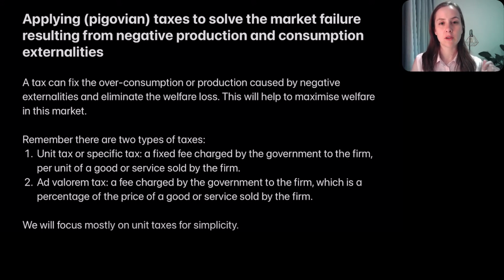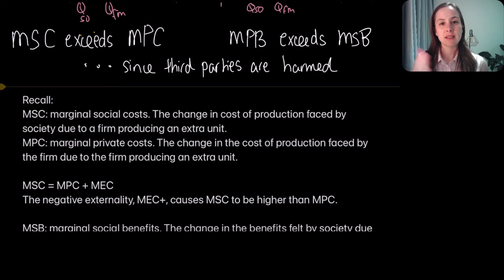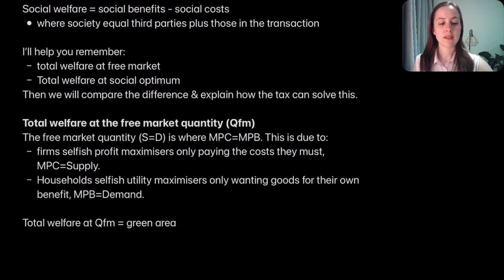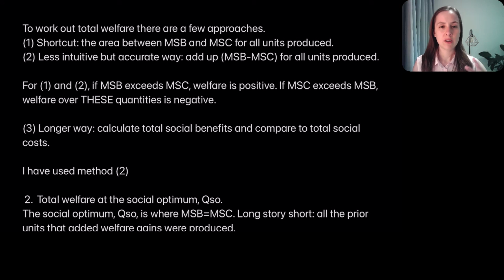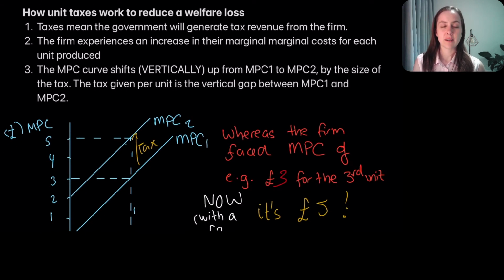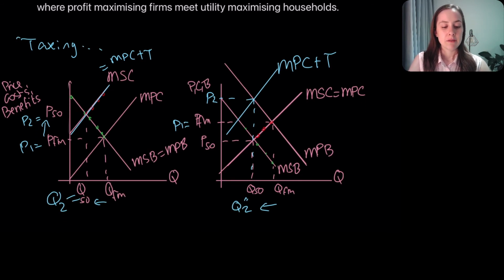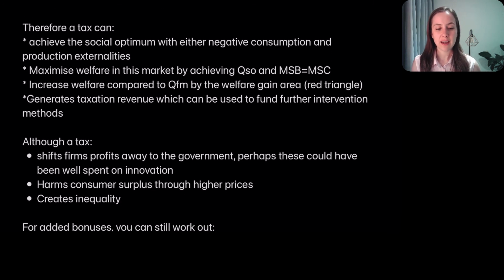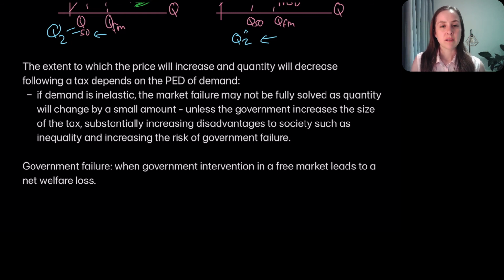Y12 Micro: Taxes PT4: Taxes and negative externalities - in detail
Hi All,
Sorry! This one took me to the early hours and so I was a bit tired - think it's a bit disjointed, hopefully it's still useful enough. I'll redo it another day.

TAXES APPLIED TO EXTERNALITIES FROM AN AQA PERSPECTIVE.

i.e.

Sophie